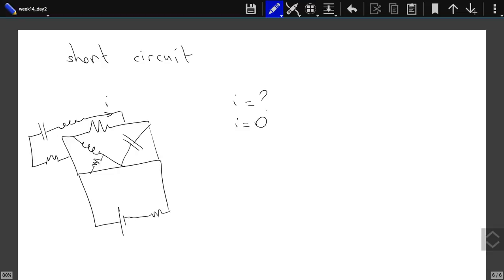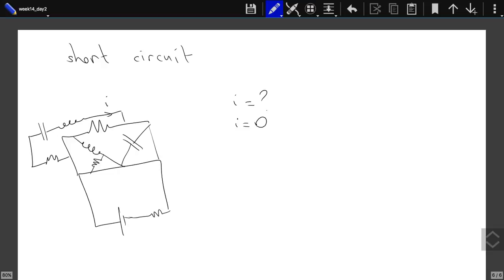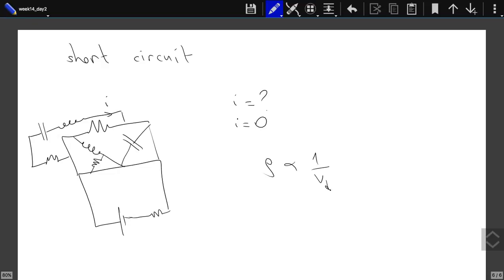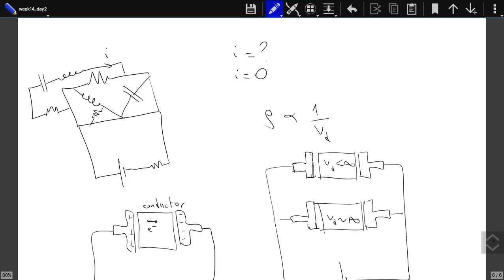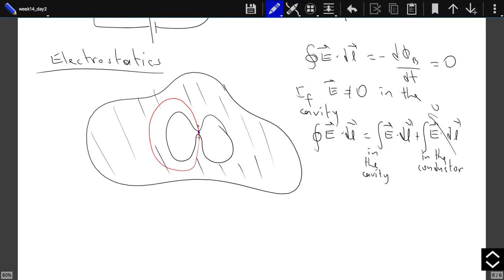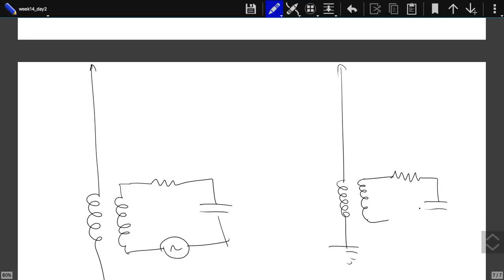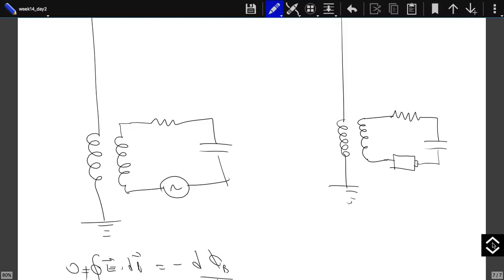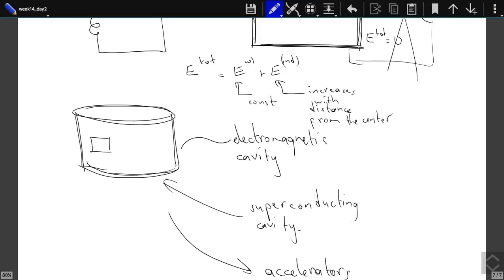20152 Phys110 Week14 Day2 Hour2